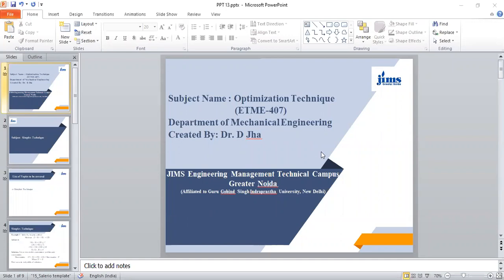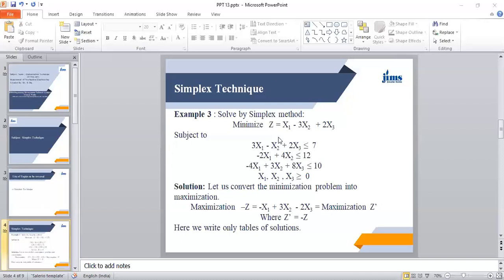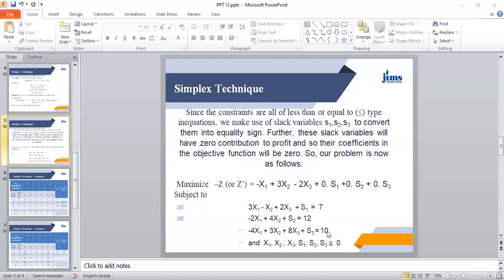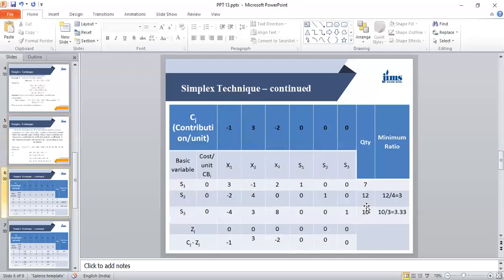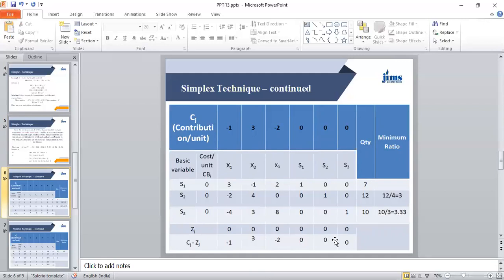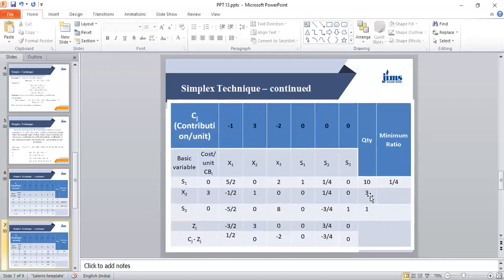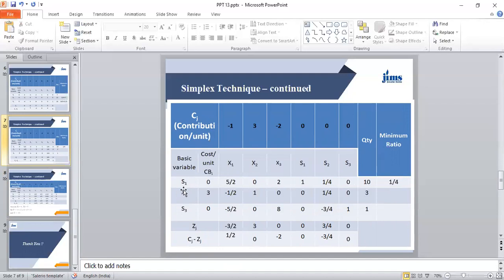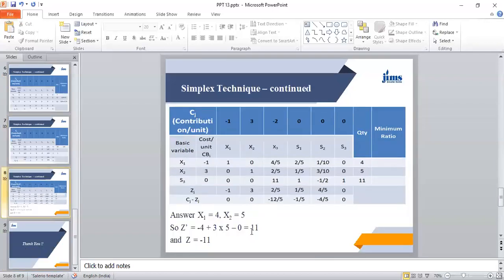Lecture 13 Simplex Technique Contd 2